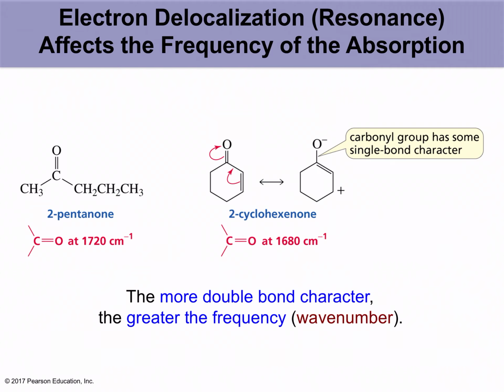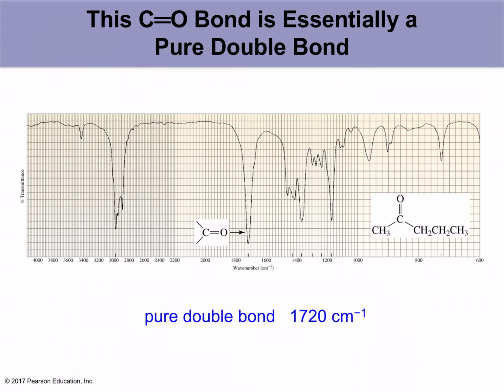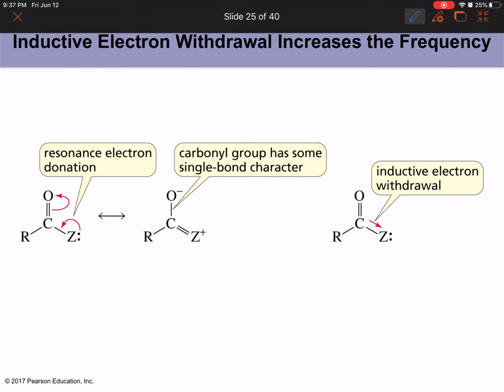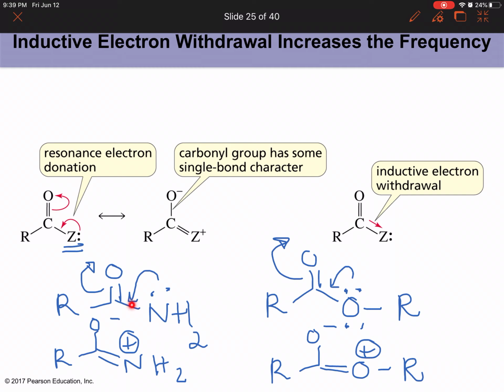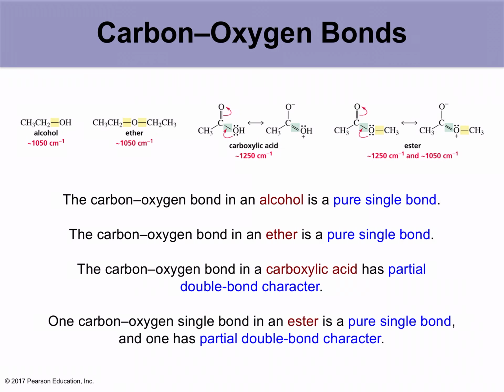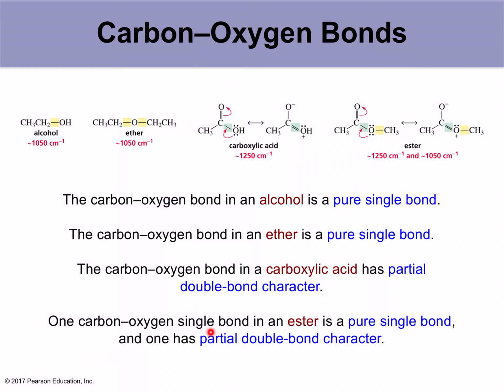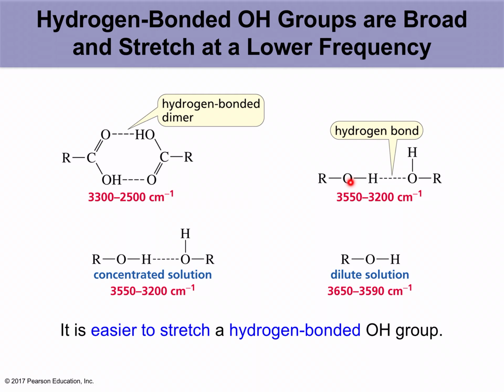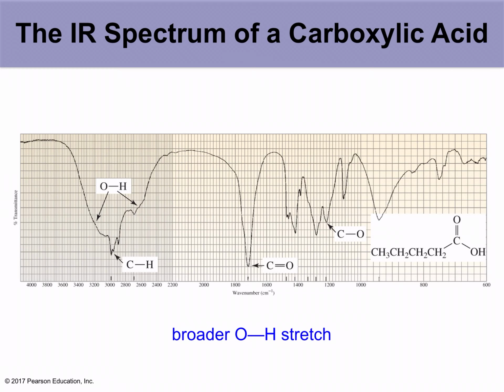Organic Chemistry II- Chapter 3- part 3- how resonance, hydrogen bonding effect IR frequency